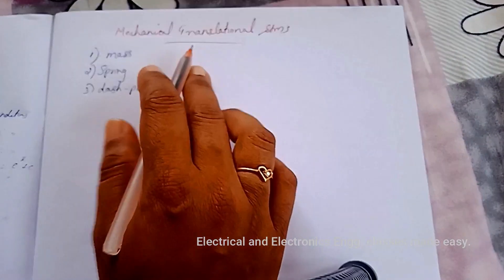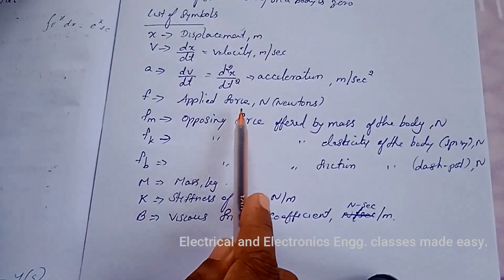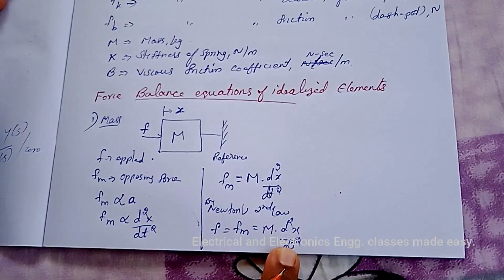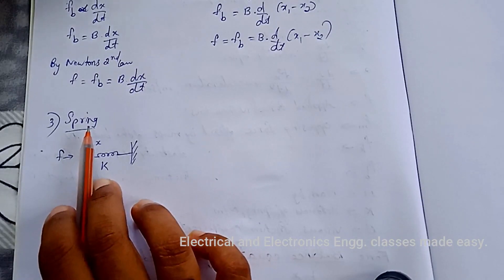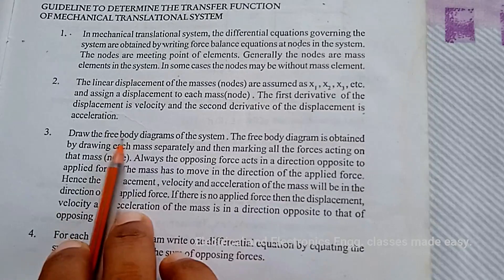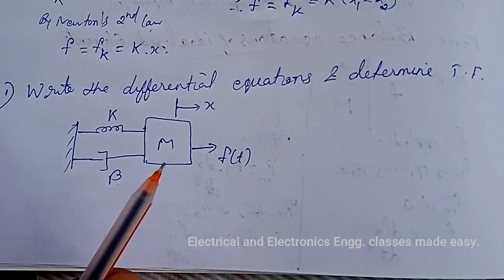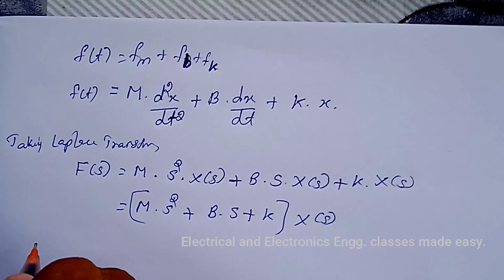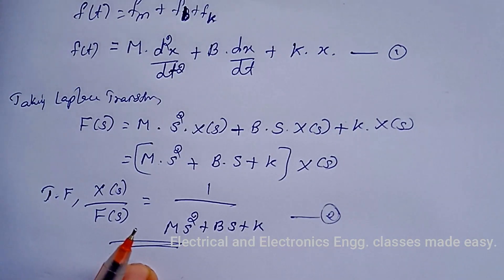Mechanical Translational Systems- Mass, Spring and Dash-pot elements